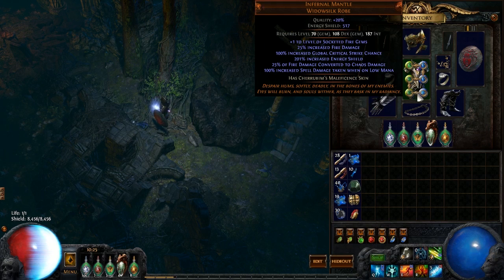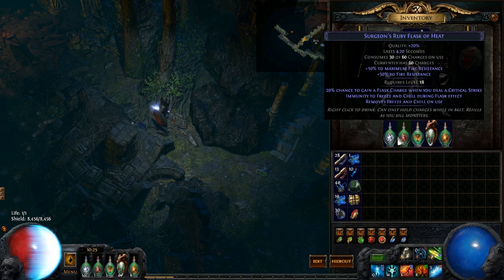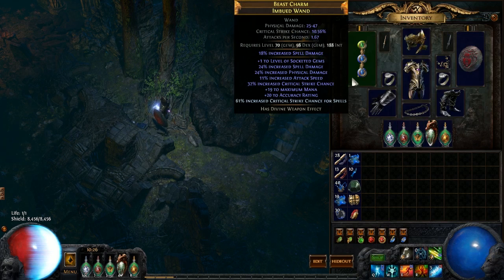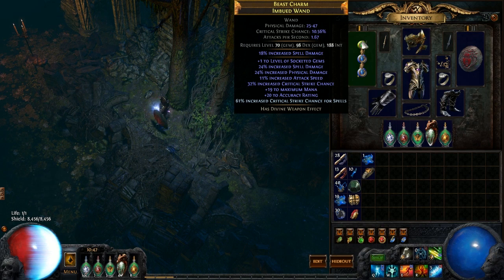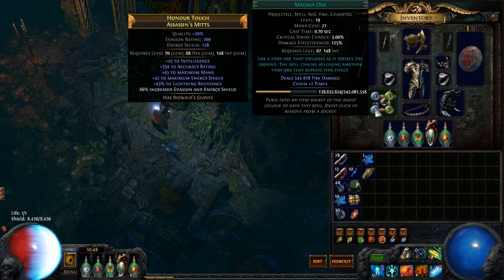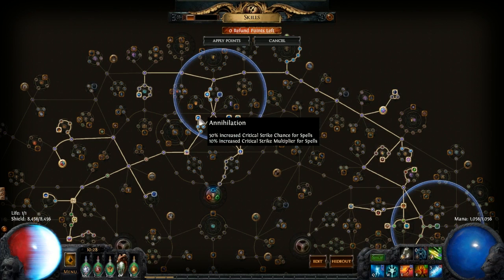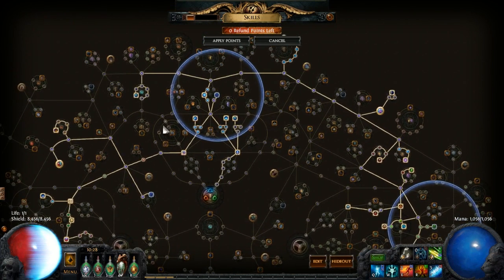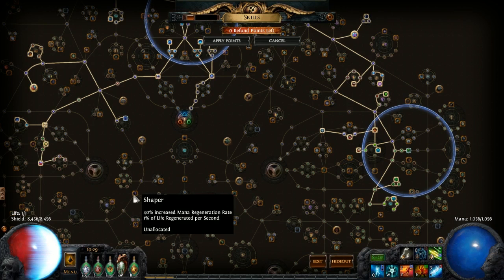Path of Exile - CoC Ci Witch Build Guide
A guide for the CoC Ci (Fireball & Magma Orb) build I used in the Hardcore Talisman League.